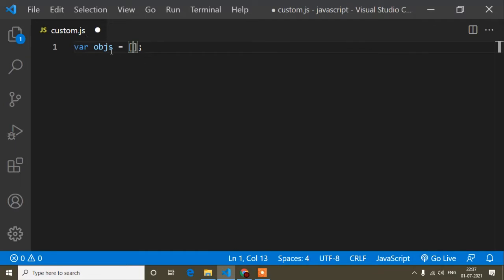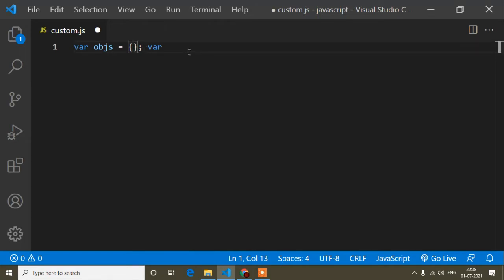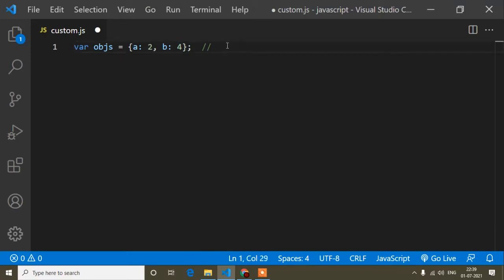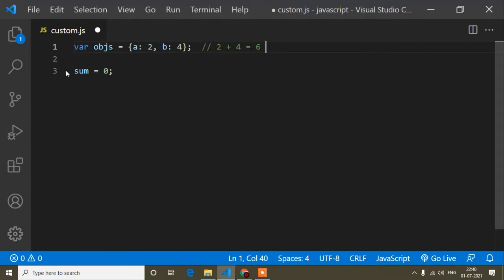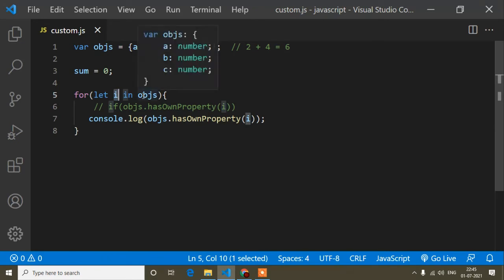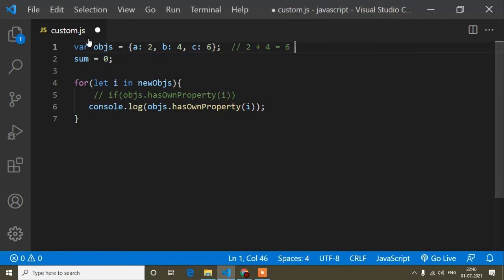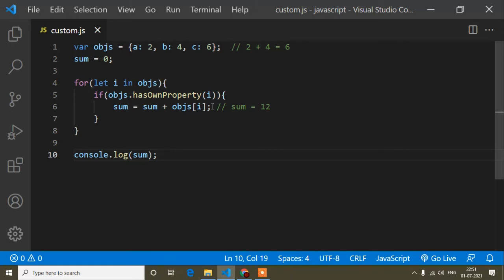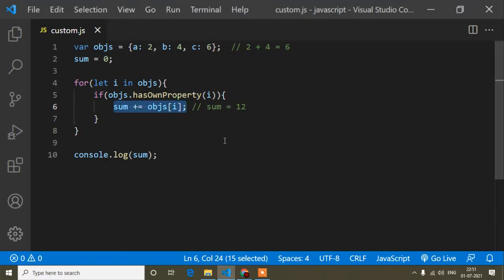How To Sum Object Property Value In Javascript || Javascript Tutorial || Javascript Course || Es6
In this video I have shown how to sum or we can say addition of Object Property Values in Javascript. Javascript Tutorial. Javascript Course.